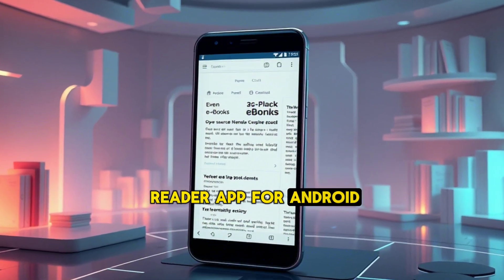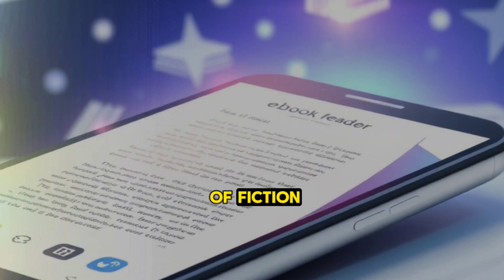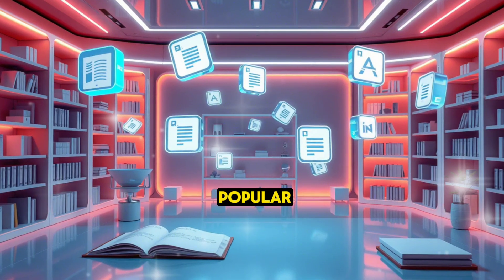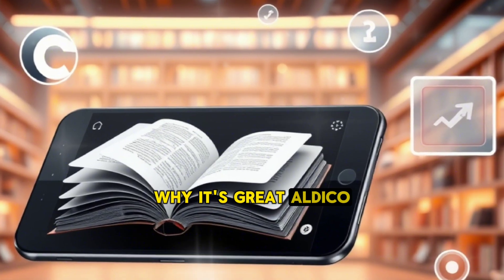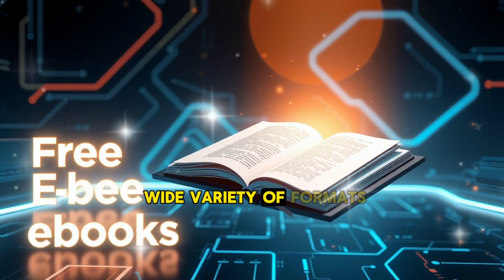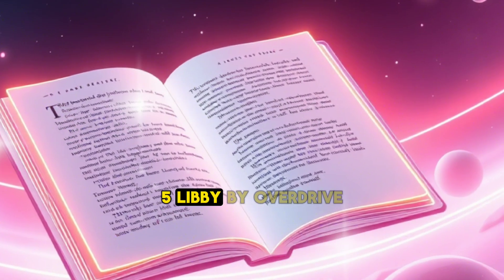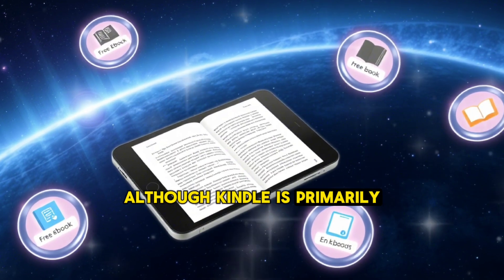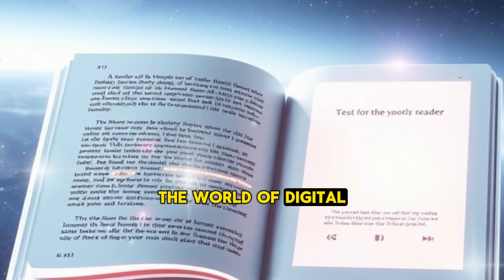6 Best Free Ebook Reader Apps for Android | Top Picks for Every Reader!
Are you looking for the best free ebook reader apps for your Android device? Whether you're a casual reader or a bookworm, this video has got you covered! In this guide, we’ll explore the top free ebook reader apps that offer seamless reading experiences, support multiple formats, and provide unique features like night mode, customization, and library integration.

From Google Play Books to Libby by OverDrive, we’ll break down why each app is worth downloading and how they can enhance your reading journey. Find out which app suits your needs best and start carrying your personal library in your pocket today!

1. Google Play Books
2. Aldiko Book Reader
3. FBReader
4. Moon+ Reader
5. Libby by OverDrive
6. Kindle

Related :

    Top 6 Free Ebook Reader Apps for Android | Must-Have for Book Lovers!
    Best Free Ebook Apps for Android in 2025 | Read Anywhere, Anytime!
    How to Choose the Best Ebook Reader App for Android | Ultimate Guide!
    Google Play Books vs Libby vs Kindle | Best Free Ebook Apps Compared!
    Read Free Books on Android | Top Ebook Reader Apps You Need to Try!
    Customizable Ebook Readers for Android | FBReader & Moon+ Reader Review!
    Best Library Apps for Android | Borrow Free Ebooks with Libby & More!
    Why Google Play Books is the Best Ebook Reader for Android Users!
    Top Ebook Reader Apps for Android | Free, Easy, and Feature-Packed!
    How to Read Thousands of Free Books on Android | Best Ebook Apps!